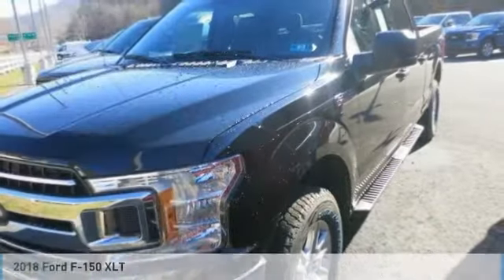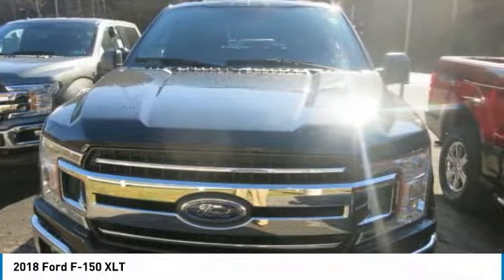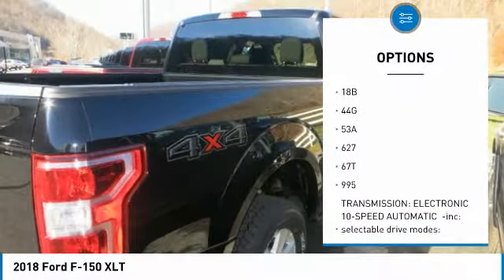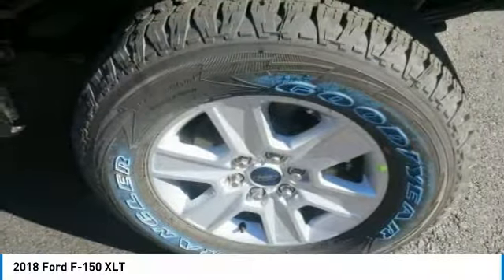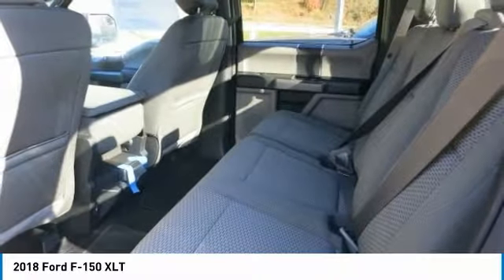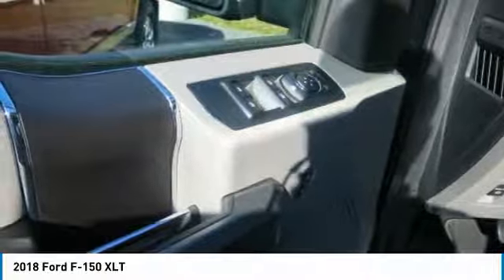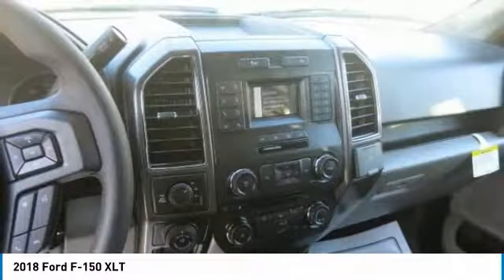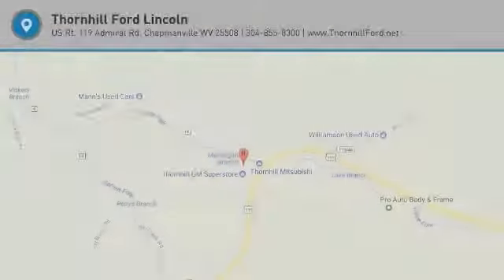2018 Ford F-150 18F098